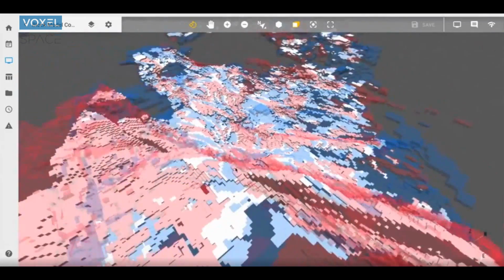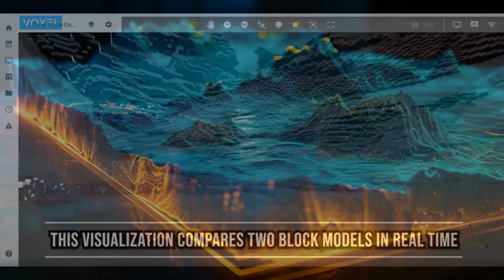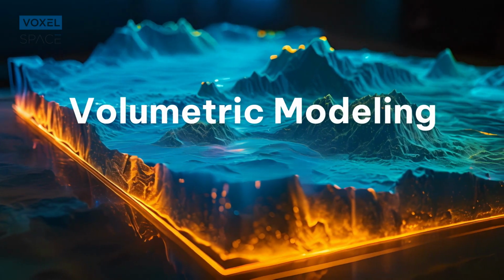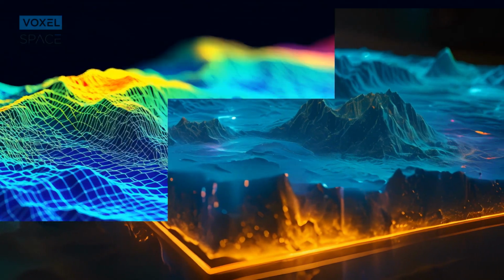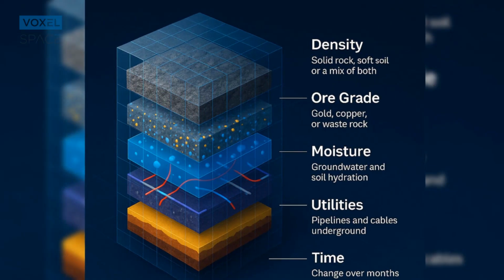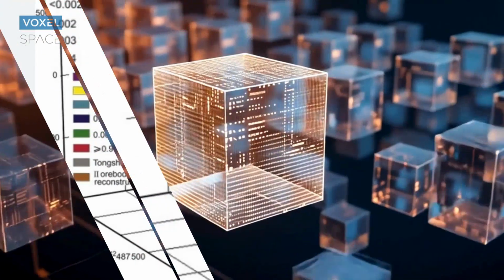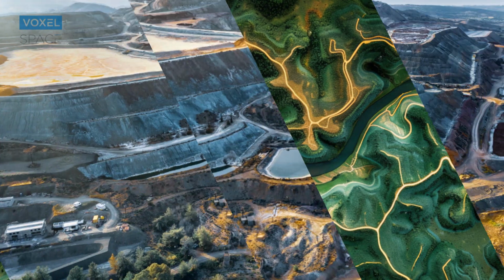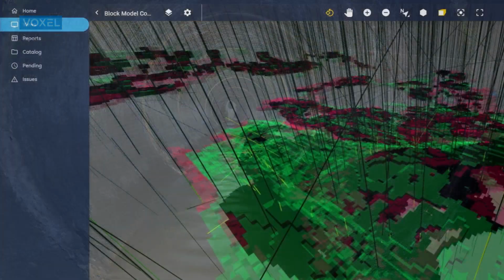From Pit to Profit: How Volumetric Modeling Transforms Modern Mine Planning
Discover how Voxel Space is redefining mine planning through advanced volumetric modeling and 4D terrain analysis.

In this video, we dive deep into how mining operations can go from pit to profit by using voxel-based digital twins to:

Accurately calculate extracted and remaining volumes

Optimize resource allocation and haul routes

Track terrain changes in real-time

Reduce environmental impact and material waste

Powered by the Voxel Farm engine, Voxel Space combines geospatial intelligence with dynamic 3D visualization to give mining engineers and planners unprecedented insight into every layer of their operation.

Whether you’re optimizing open-pit design, monitoring tailings, or managing reclamation projects, Voxel Space turns data into actionable intelligence.